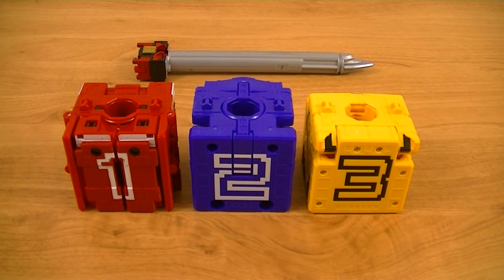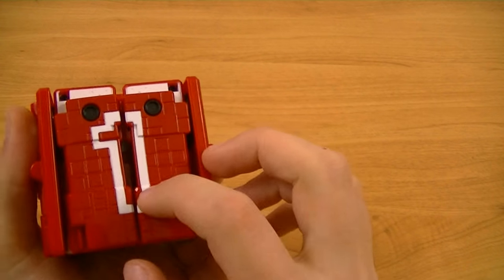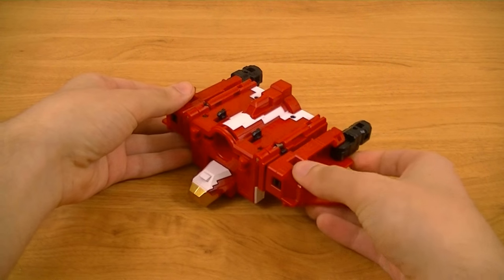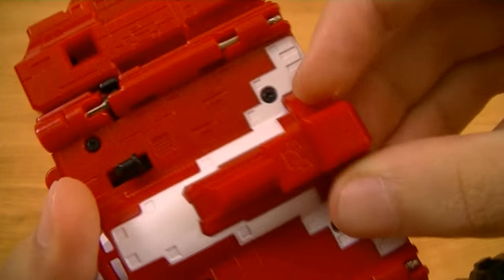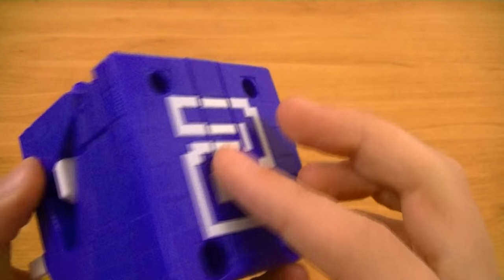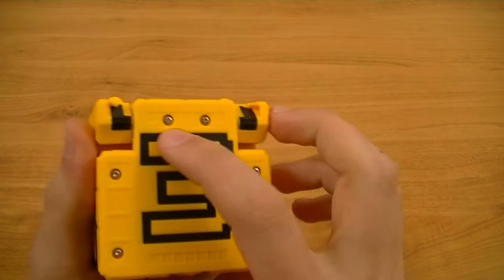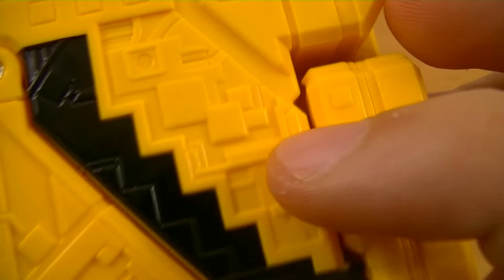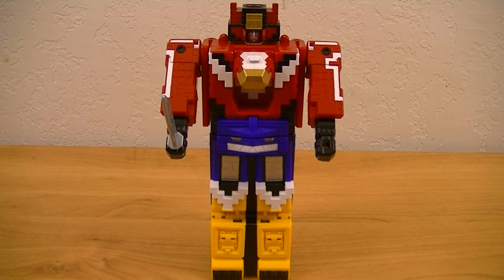Zyuoh Cube 123 Doubutsu Gattai DX Zyuoh King Review (Doubutsu Sentai Zyuohger)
King Sword! Zyuoh Giri!